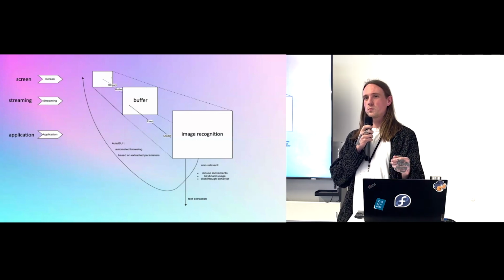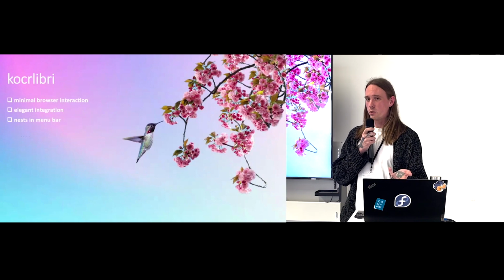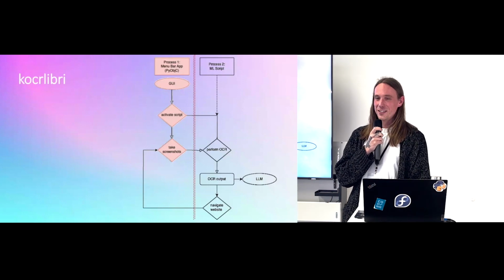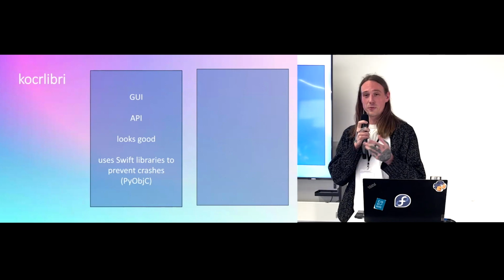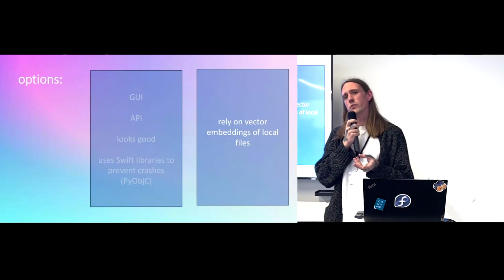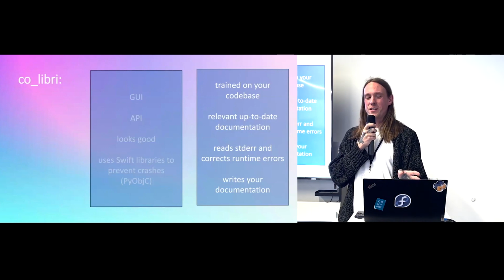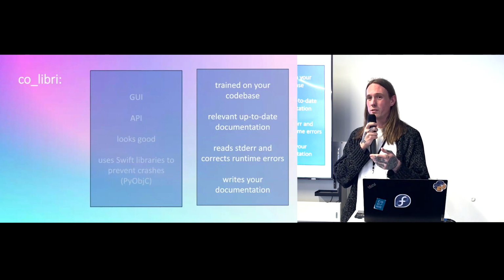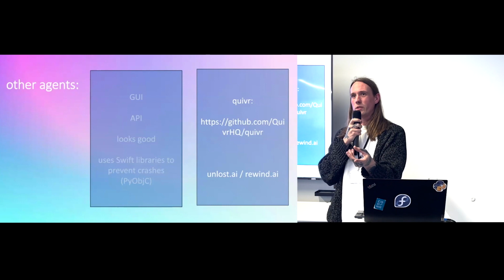Building a web scraping library: a Machine learning Project by Maximilian Hild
Building a web scraping library
Project by Maximilian Hild
Project aim is to try building a web scraping library that uses OCR, an LLM and some automation scripts to retrieve data from highly protected websites without API’s.